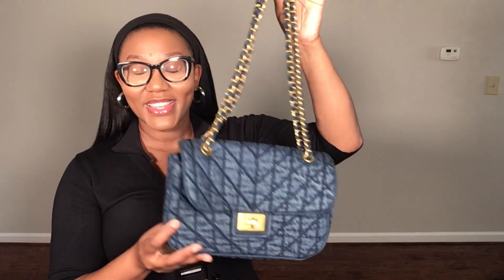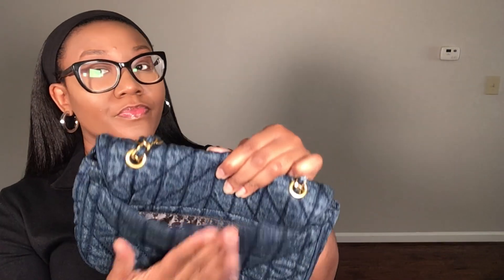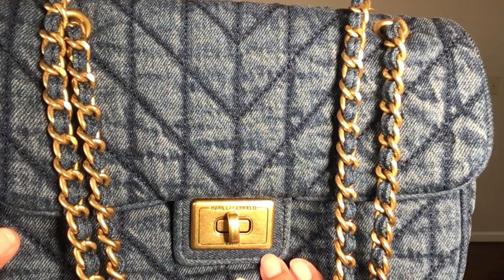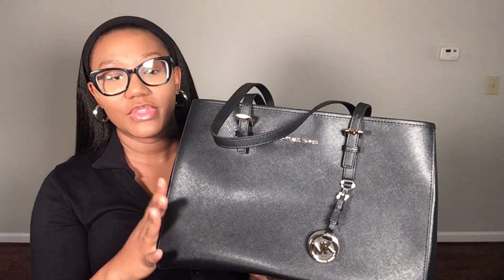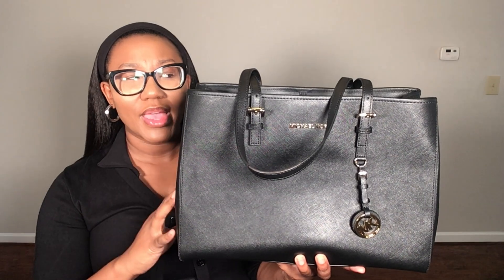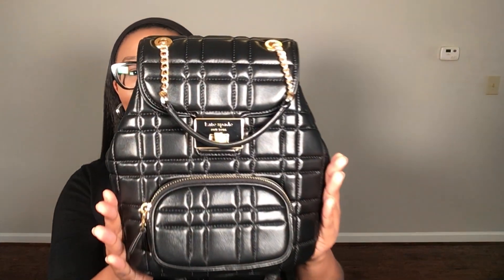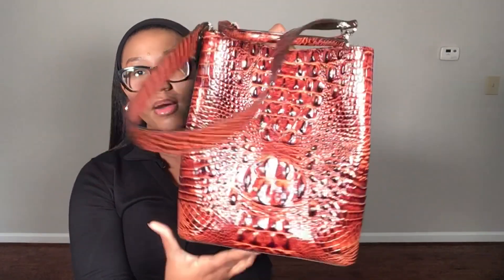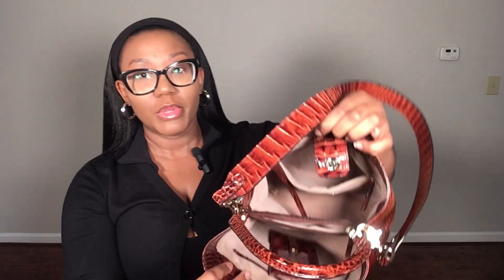My Designer Bag Collection: Coach, Michael Kors, Tory Burch & More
Hello. Check out my designer bag collection featuring Coach, Michael Kors, Tory Burch & more! If you love luxury bags, this video is for you.

Tory Burch Small Fleming Soft Denim Convertible Shoulder Bag

Coach Riya Denim 21 Backpack

Coach Quilted Tabby Backpack - Black